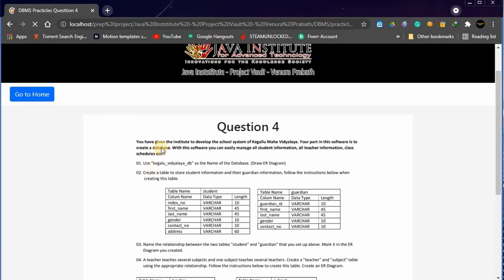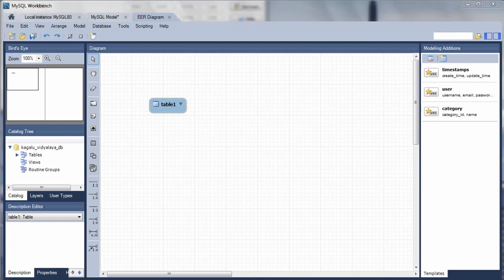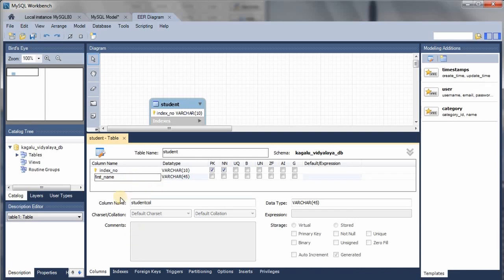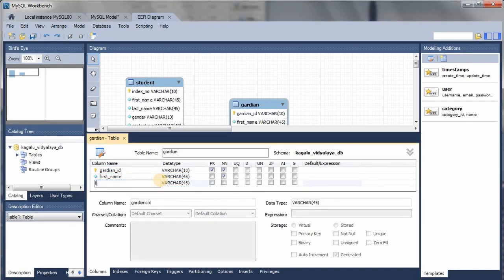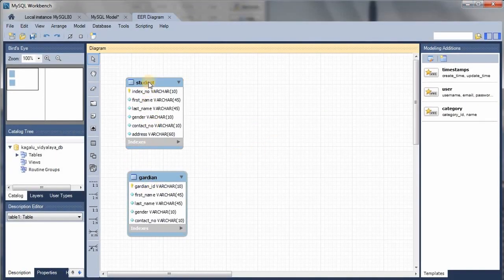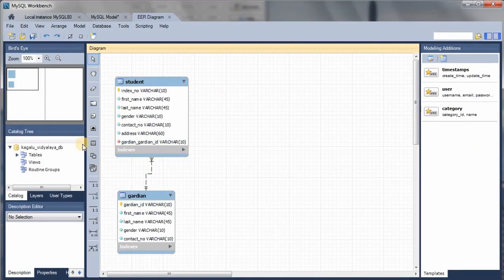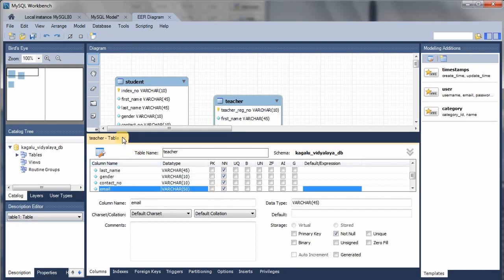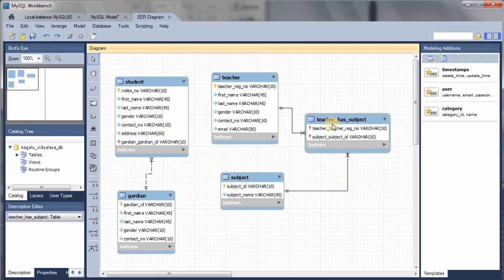DBMS Question Session Task No 04 | 1st Year | Semester 01 | Java Institute | Venura Prabath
Project: Using MySQL Workbench software to create a table with a database and a table using the ER Diagram and create relationships between creating tables. (Many-to-Many)